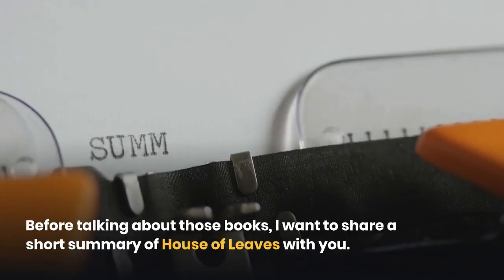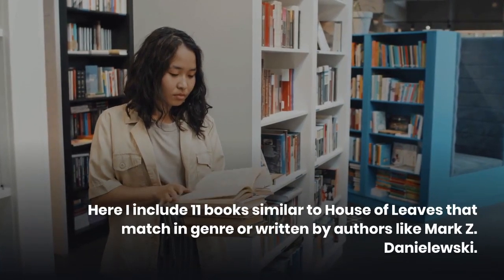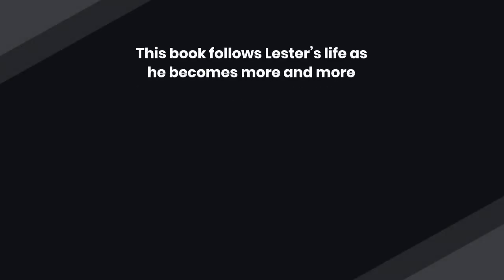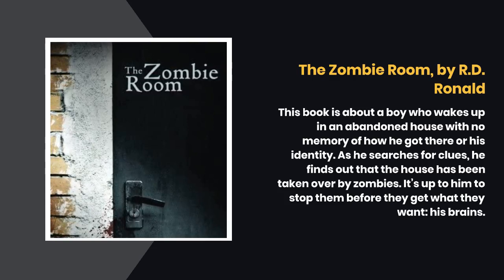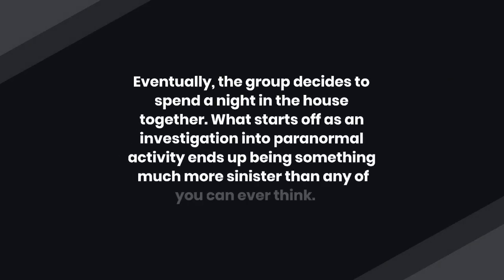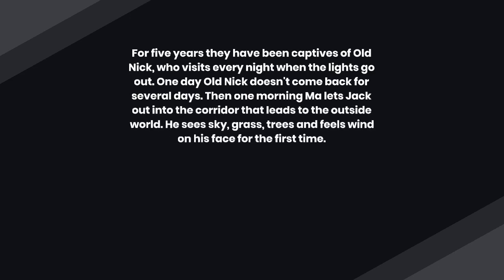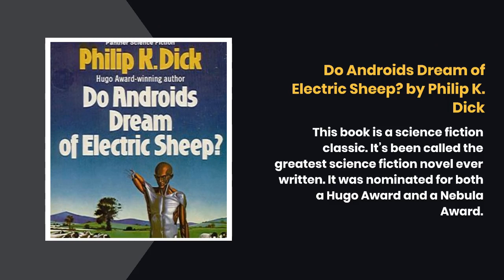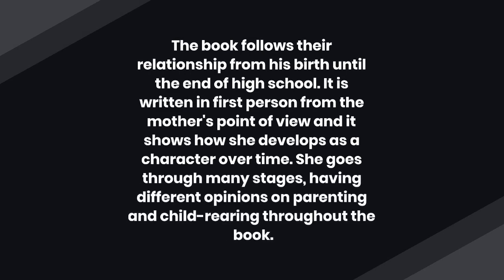11 Baffling Books like House of Leaves [ bookslikealike.com ]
House of Leaves

Never Let Me Go

Child of God

The Zombie Room

Battle Royale

The Haunting of Hill House

The Stranger

Perfume: The Story of a Murderer

Do Androids Dream of Electric Sheep?

We Need to Talk About Kevin